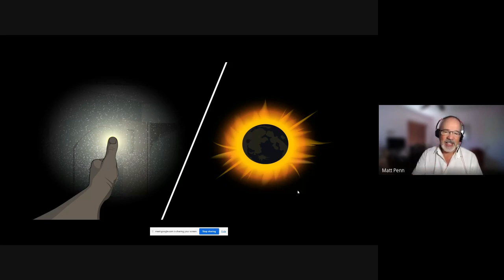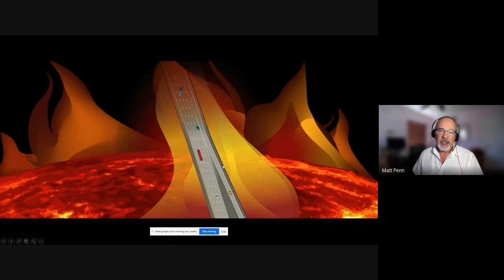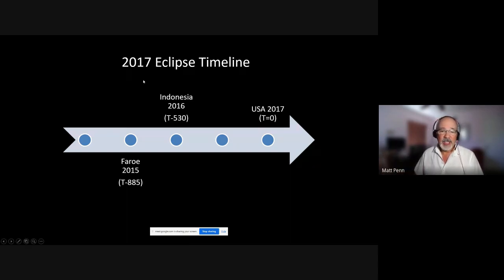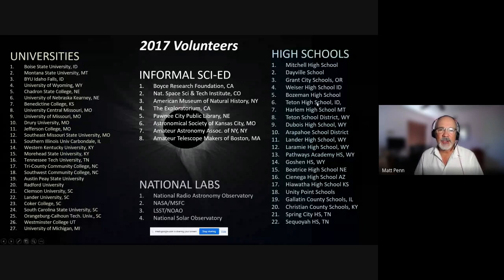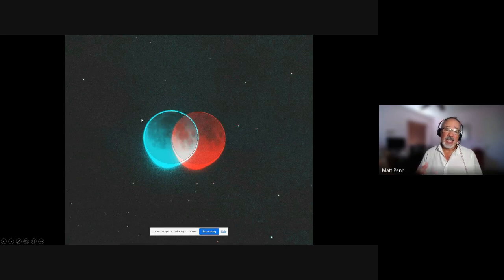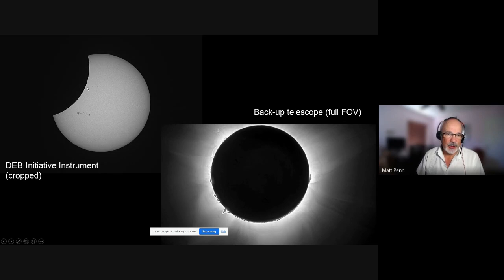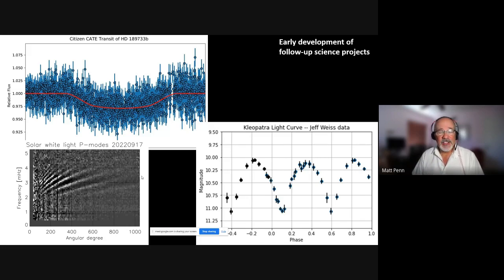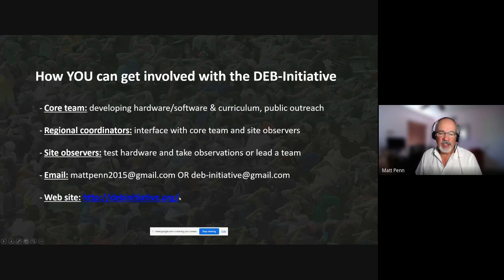The Dynamic Eclipse Broadcast Initiative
Matt Penn joined the AHSP team and attendees to talk about his amazing initiate for Eclipse study.